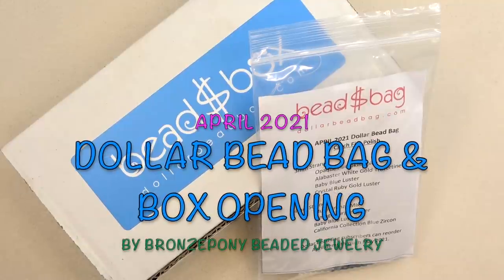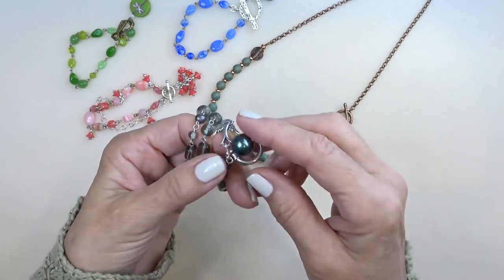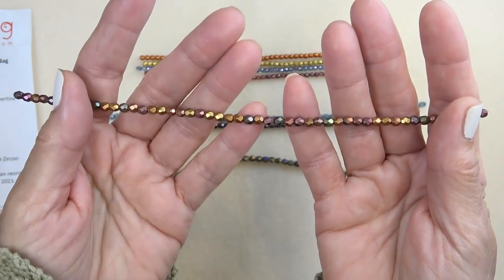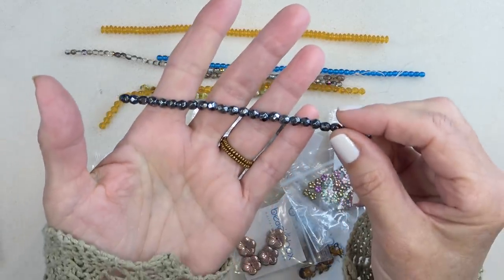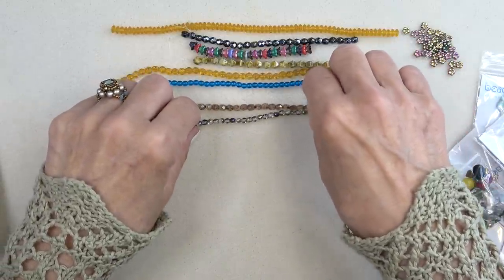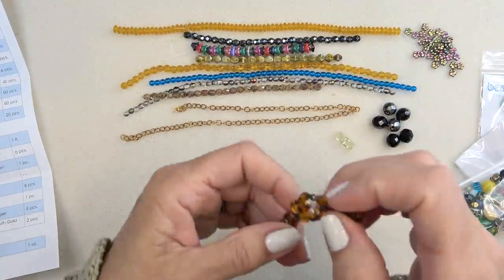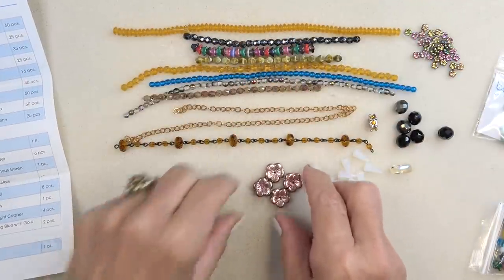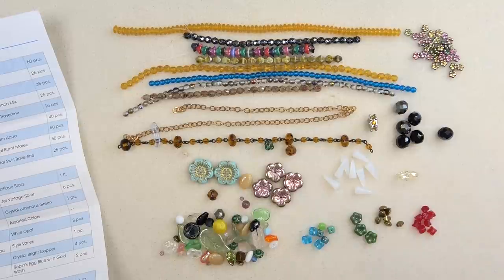April 2021 Dollar Bead Bag &Box Opening and some finished pieces!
Dollar Bead Box/Bag  Review - April 2021
bronze2

Really good bracelet tutorial for your FP Beads

Dollar Bead Box Facebook Group Page
Dollar Bead Box Unboxers